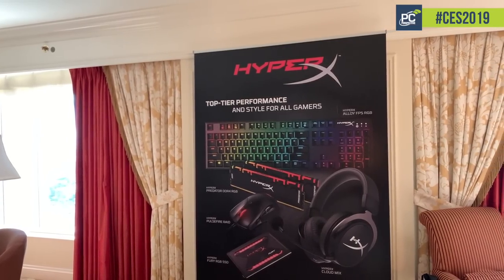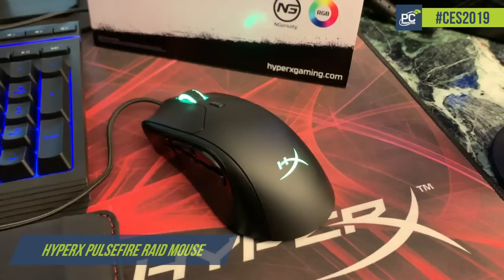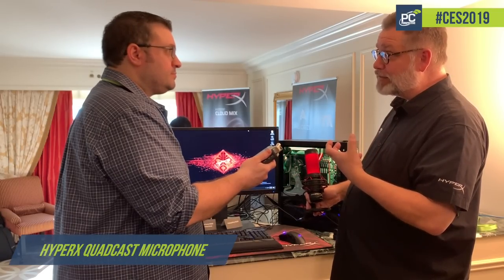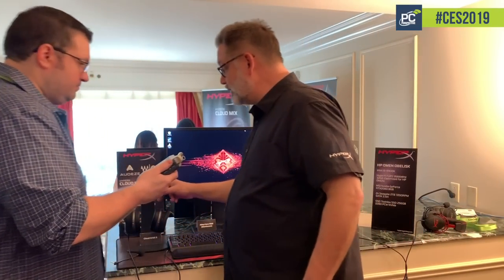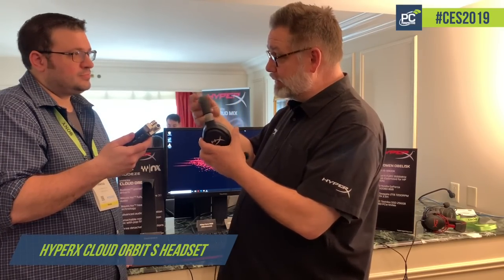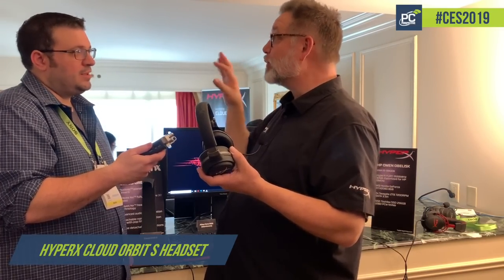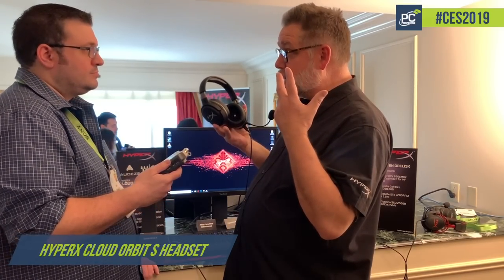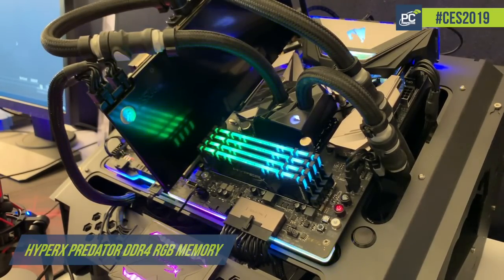CES 2019: HyperX QuadCast Microphone & Cloud Orbit S Headset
We stopped by the HyperX suite this week to check out their new QuadCast USB microphone that's aimed at game streamers, and the Cloud Orbit S headset that features Audeze planar magnet drivers and head tracking for positional audio effects.

*Products Mentioned*
HyperX Pulsefire Raid RGB Gaming Mouse
HyperX Quadcast Microphone
HyperX Cloud Orbit S Headset
HyperX Predator DDR4 RGB Memory